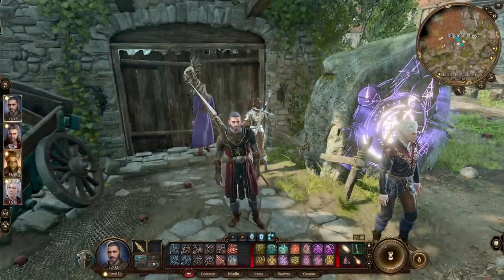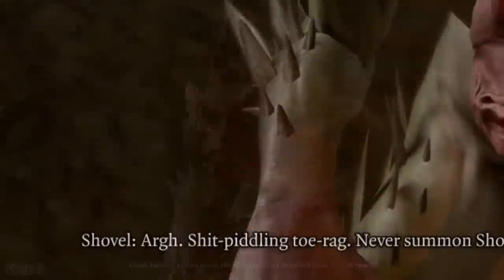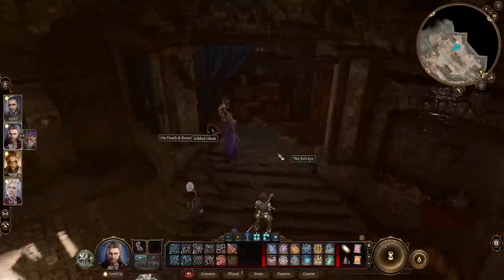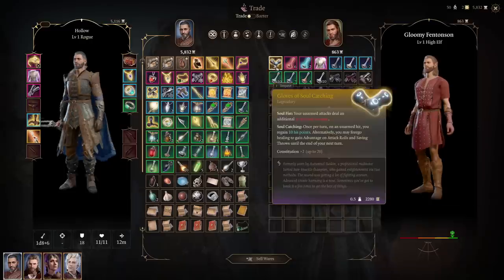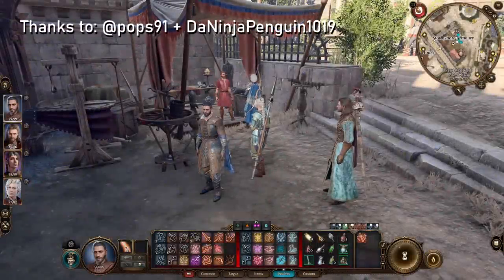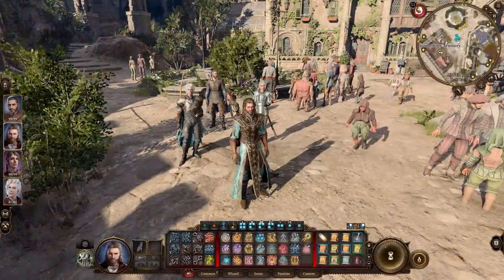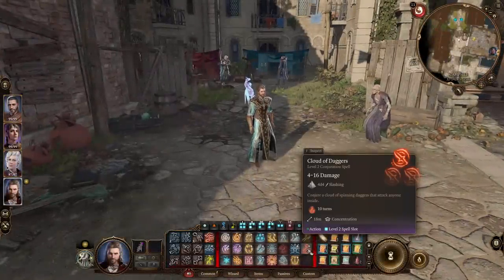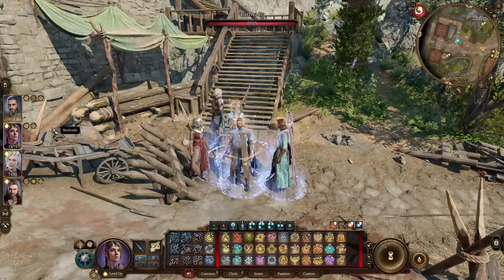Baldur's Gate 3 - INFINITE SPELL SLOTS & NEW SUMMON - 21 Secrets You Need to Know - Tips & Tricks!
INFINITE ALL spell slots, OP minion & infinite gold Baldur's Gate 3! Enjoy!

Monster Hunter Rise Sunbreak gameplay is on hold for now we look at new Baldur's Gate 3 gameplay and it's awesome Baldurs Gate 3 subclasses and best build builds with this complete Baldur's Gate 3 guide gameplay walkthrough part 1 best story quests side quest gear armor weapon spell spells all secrets gold farm Baldur's Gate 3 best class classes Warrior Priest Wizard Rogue Shaman Monk Sorcerer Bard Rogue Mage Druid Cleric Paladin Ranger Fighter guide skills abilities spells build gameplay Baldur's Gate 3 new player starter beginners guide combat guide tips tricks party composition origin character best gear guide level up camp and world explained Baldur's Gate 3 best class turn beginners starter new player guide Baldur's Gate 3 best weapon magic item rare act 1 act 2 act 3 side quest secrets hidden mechanics features quasit shovel familiar haste actions infinite level 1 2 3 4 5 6 spell slots barter infinite gold guide best weapon!